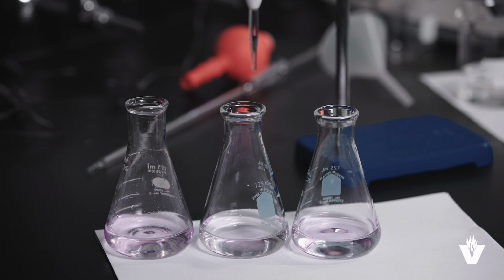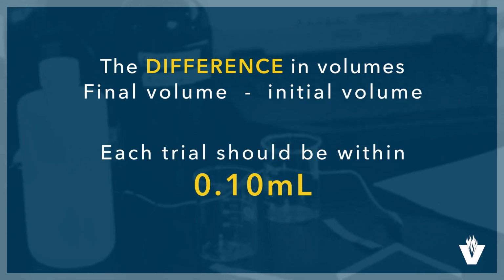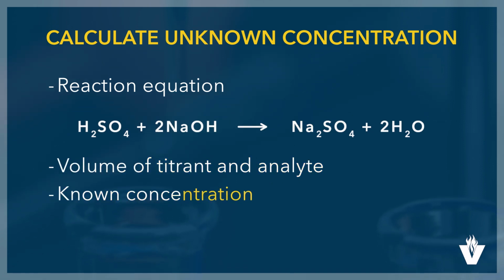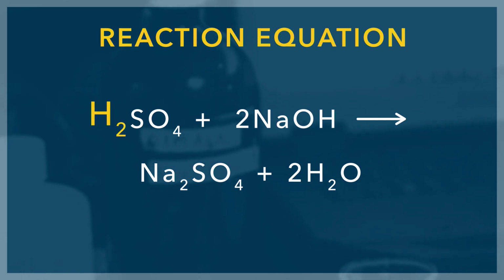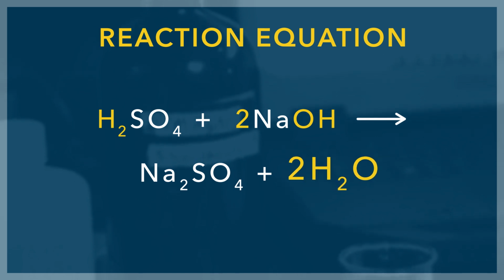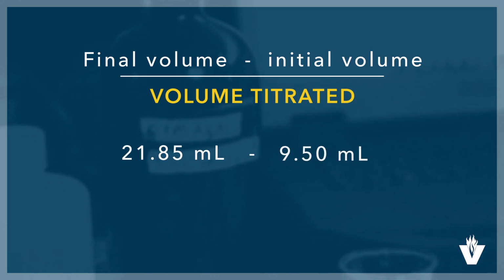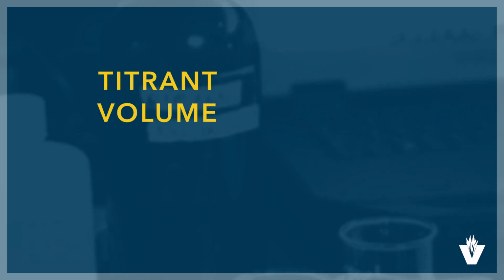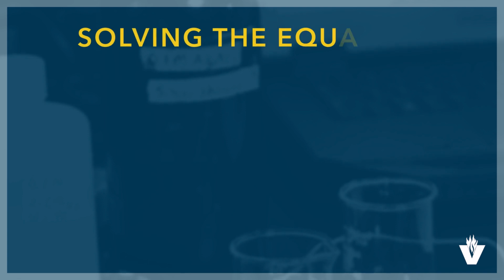How to Determine Molar Concentrations by Titration | Dr. Teresa Tarbuck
Assistant Professor of Chemistry Dr. Teresa Tarbuck demonstrates an appropriate equipment and technique which can be used to determine molar concentrations by titration. This video features educational programs available at VU's main campus in Vincennes, IN.

Contact Vincennes University:
812-888-VUVU (8888)
vinu.edu